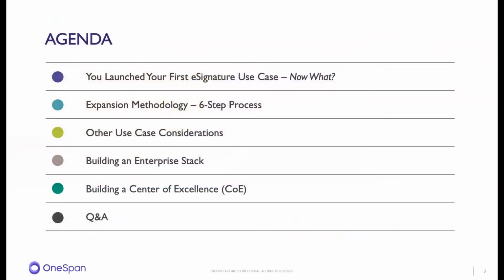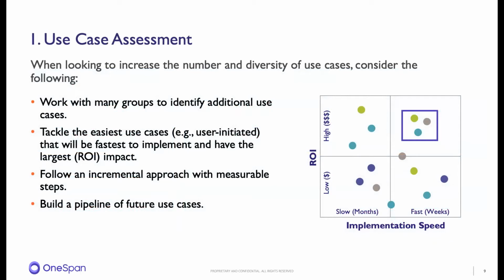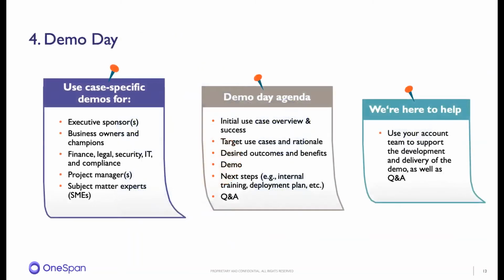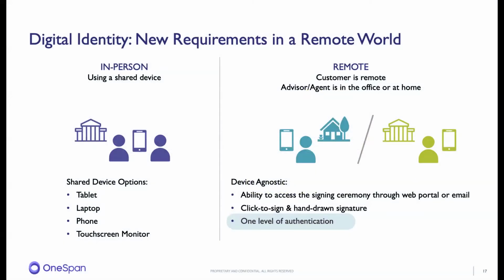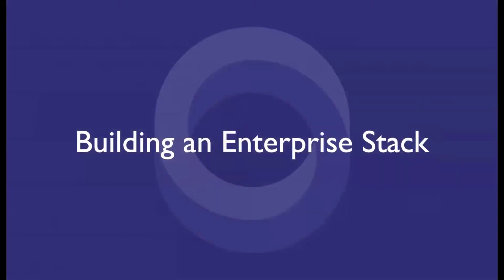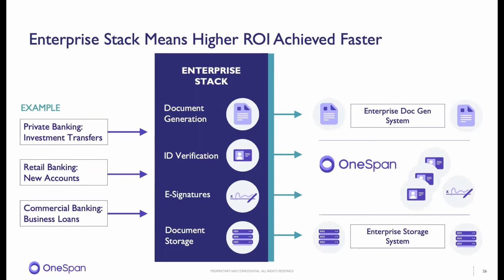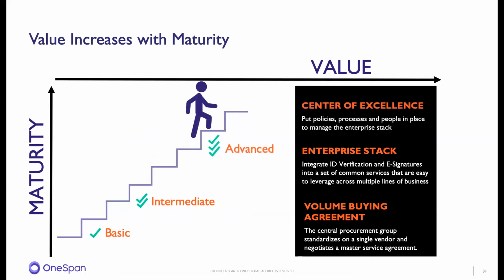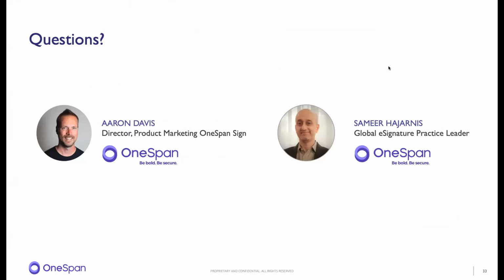Pt. 2 E-Signatures and Remote Business: Going Beyond Your Initial Use Case 08-2021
The pandemic has resulted in a fundamental shift in the way organizations prioritize digital transformation tools, including the accelerated adoption of e-signatures. Now, as digitization efforts mature and the added benefits to customer experience, compliance and operational efficiency emerge, organizations are looking for ways to rapidly extend those benefits to additional business lines, channels and use cases.

In this webinar, a team of digital business experts from OneSpan will uncover:

• How to move beyond your initial e-signature use case and identify the right set of next use cases to tackle
• How to replicate in-person interactions through digital platforms that integrate e-signature, videoconferencing, identity proofing, and rich collaboration capabilities
• Tips to gain buy-in from internal stakeholders to expand your e-signature project
• Best practices for scaling your infrastructure and developing a center of excellence